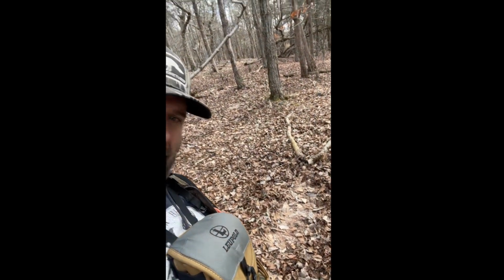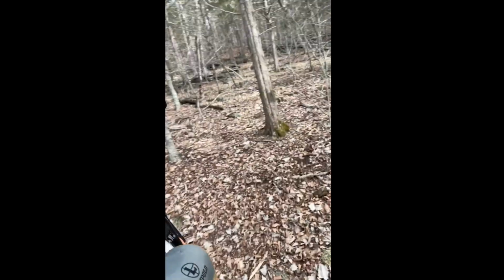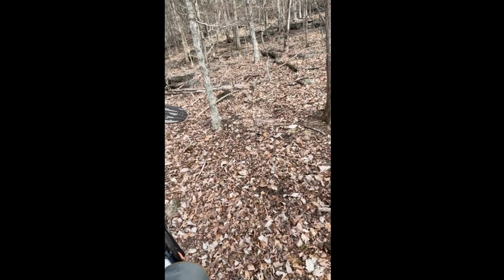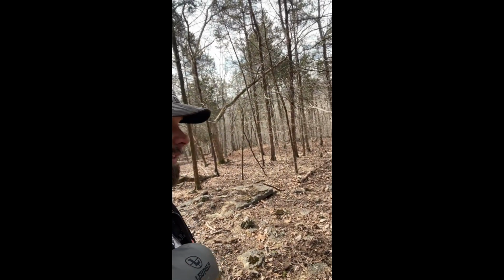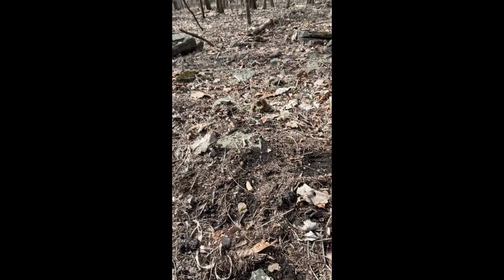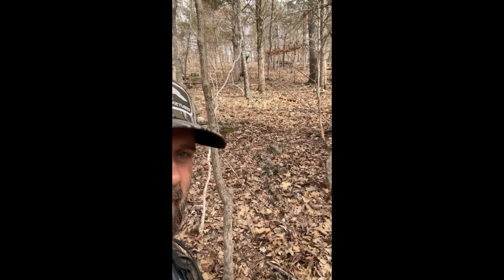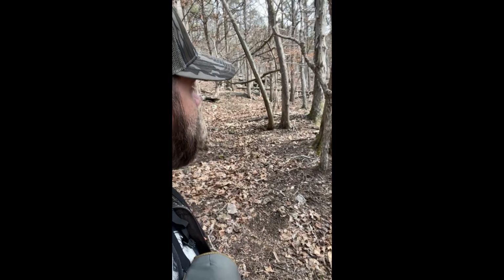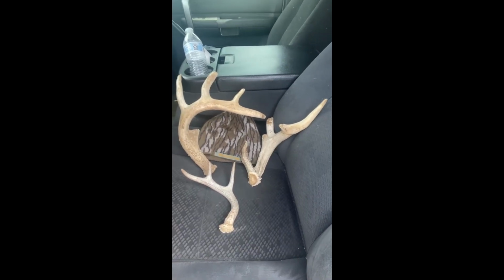Scouting/Shed Hunting 2022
Now is the time to get out and scout for deer and turkey! I am scouting a ridge overlooking crop fields. Looking for bedding, rut sign, and exit trails leading to food. Also looking for turkey scratching and good roosting trees. I found SHEDS! Sorry for the upright video; decided to do this last minute and forgot my gimbel!